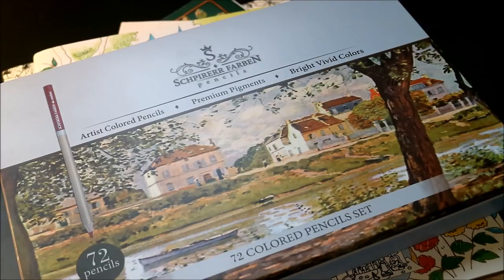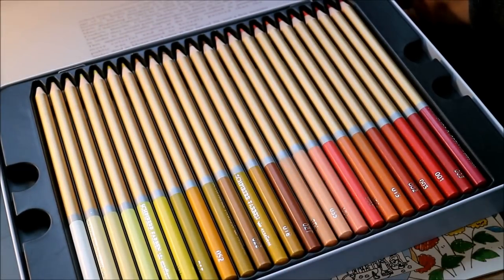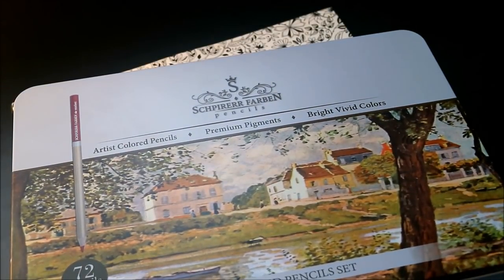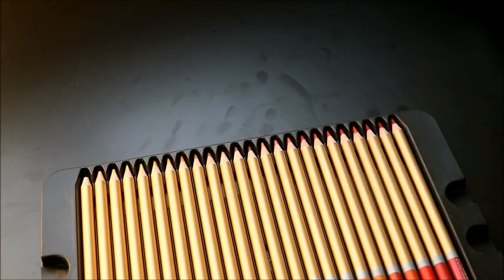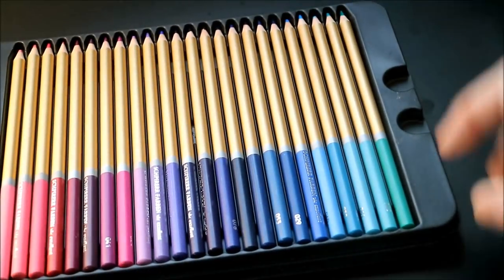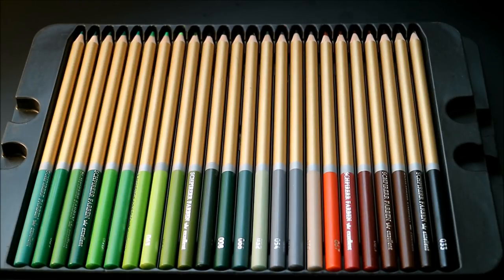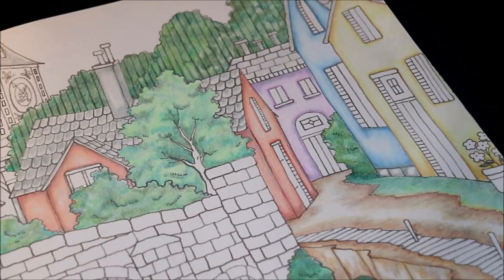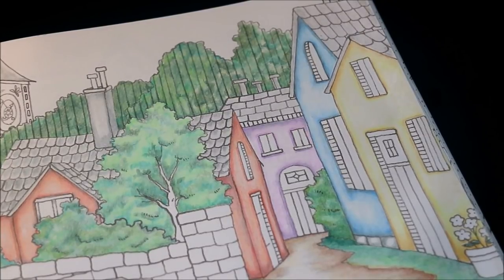Schpirerr Faben Pencil Review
Jumped on the old colortube bandwagon and away I went with the Schpirerr Faben Pencils!  Join me as I play and review these oil based pencils.

Items Mentioned:

Schpirerr Farben Artist Colored Pencils

Romantic Country

Lucy Sunshine Rory’s Seasons Coloring Book

Faerie Nouveau by Herb Leonhard

Secret Garden by Johanna Basford

Where in the interworlds is the Booknester?